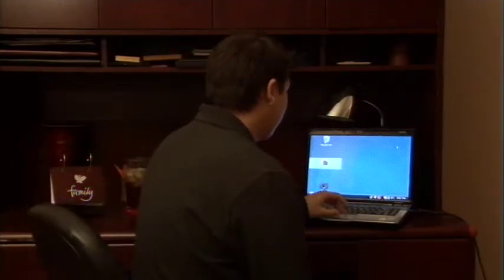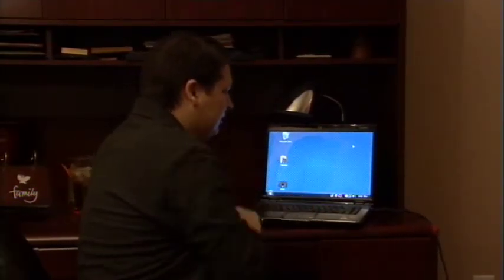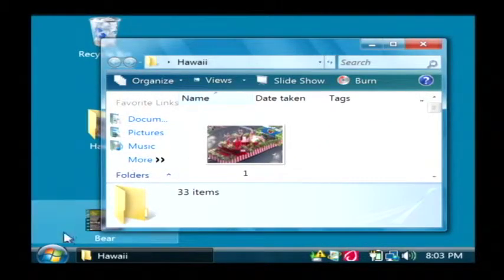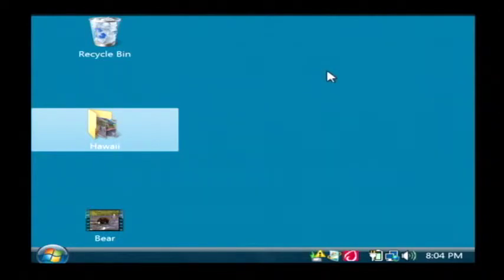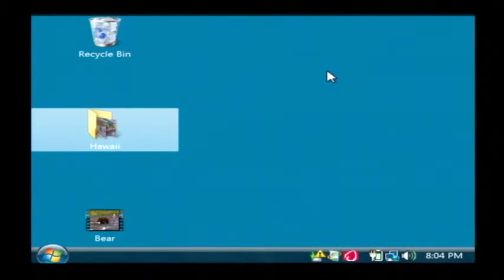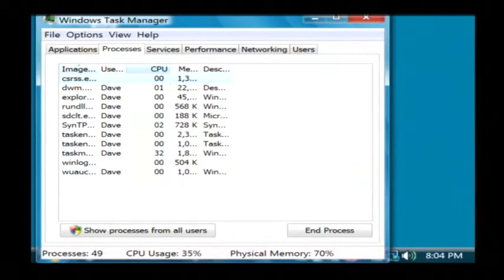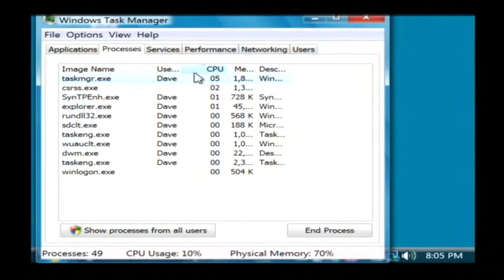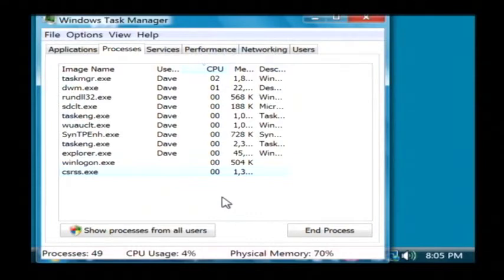Computer Information : Know If Your Computer Crashed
A computer has crashed when the mouse or keyboard stop working on the screen, as that is a common indicator that the computer has frozen up. Identify symptoms of a crashing computer with information from an experienced software developer in this free video on computers.